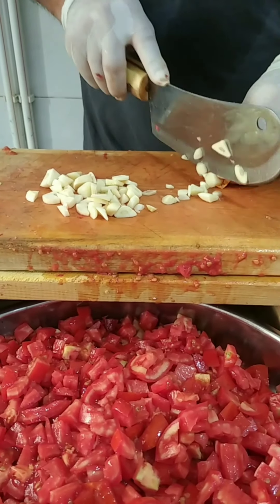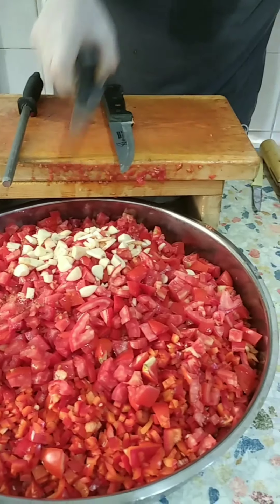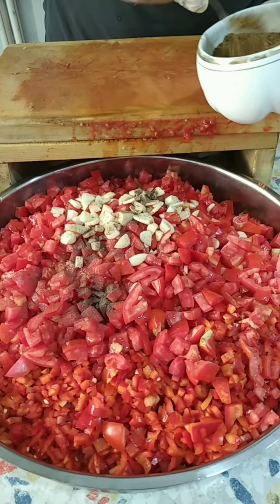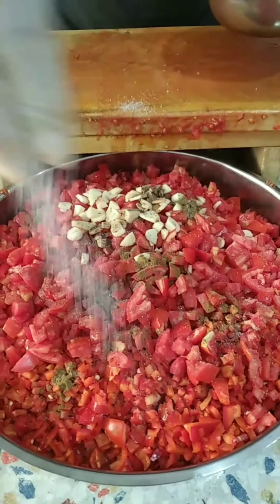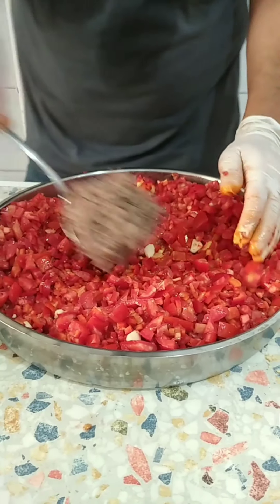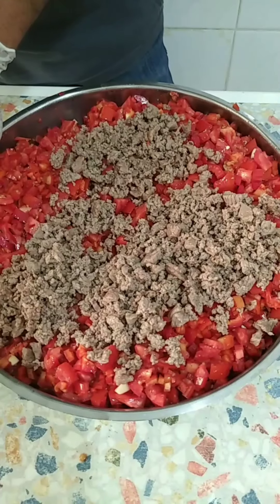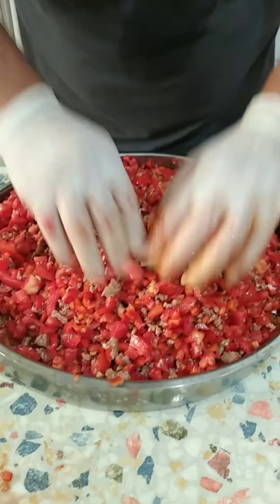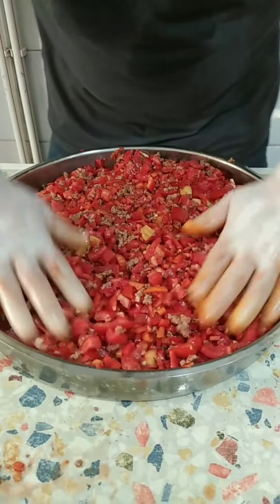Siverek tava(2)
Siverek tava hazırlığı